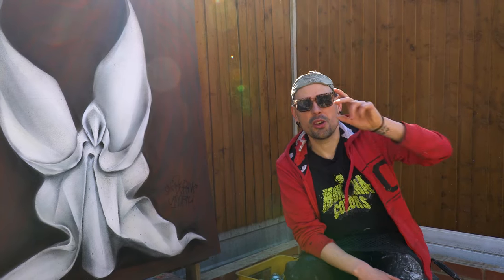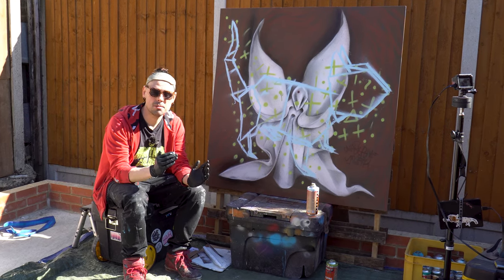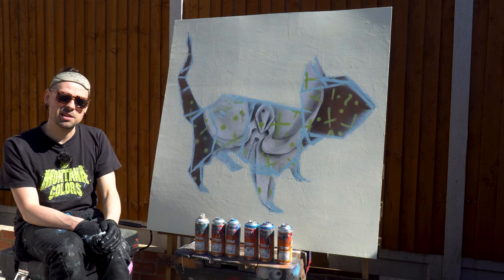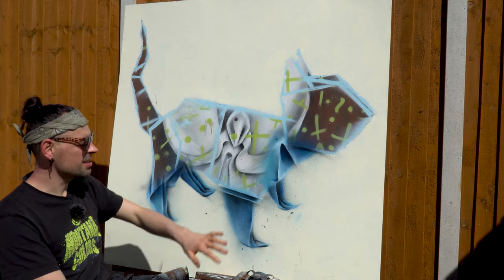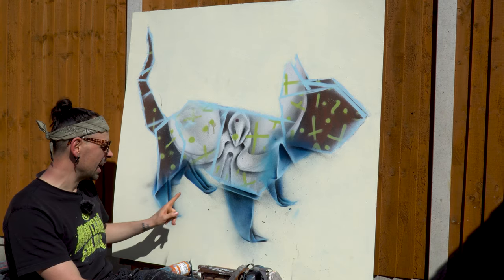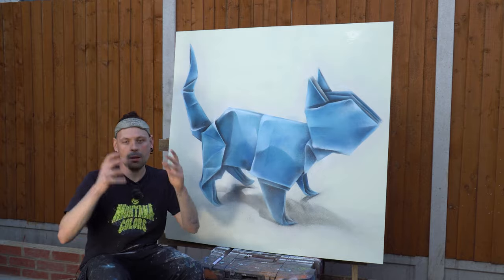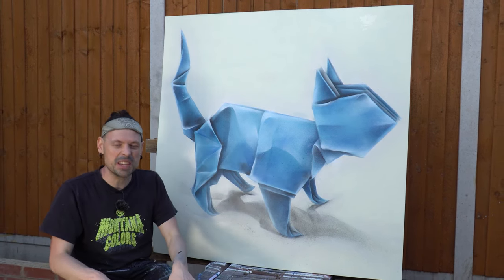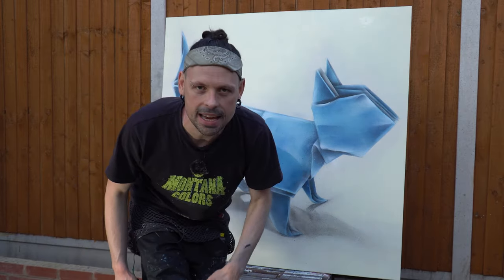Painting Origami Cat - ( Your Folds, My Strokes Episode 02 )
Today I am painting Mythic Folds's  model ( original instruction by Jonh Montroll) in my back yard during lockdown.

Do you want your model be featured in the show?
Send me DM or tag me in your work on my IG @AirborneMark